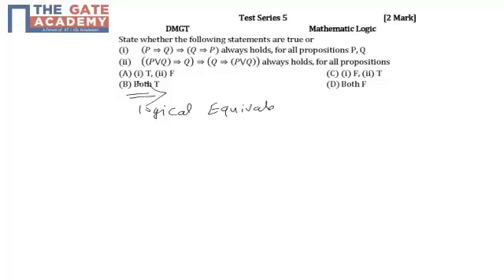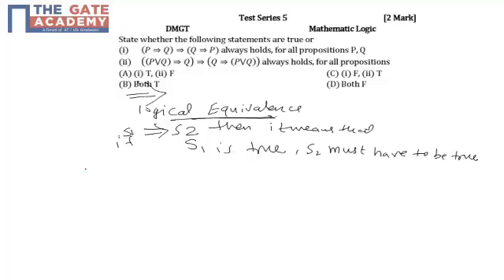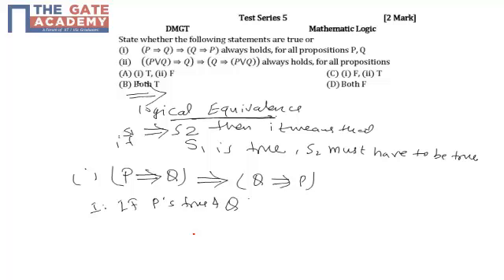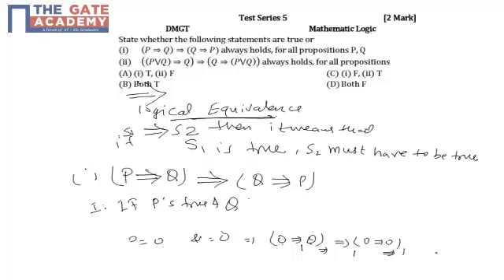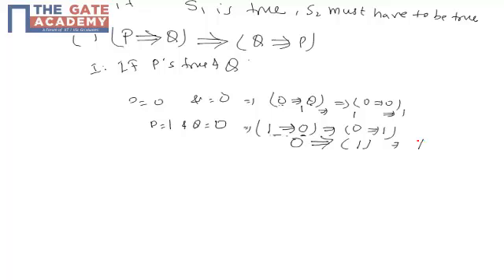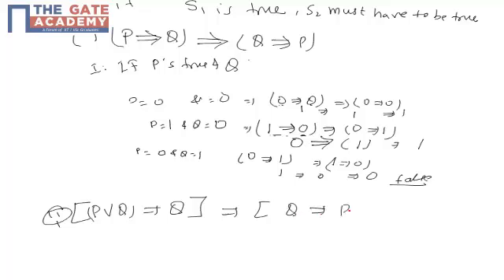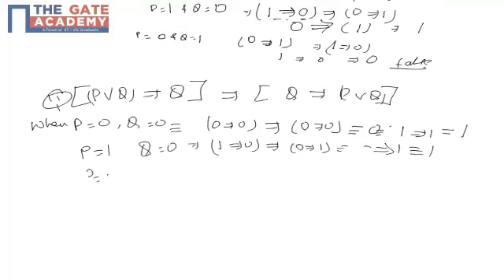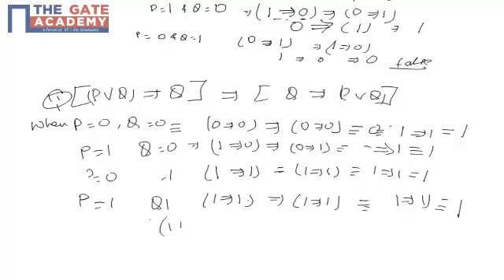GATE 14 CS TS 5 Q No 37